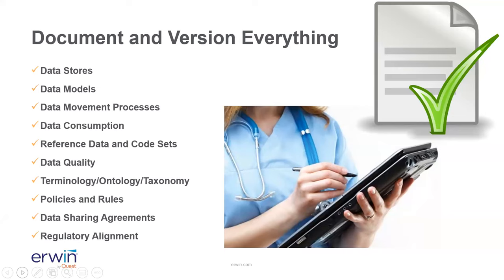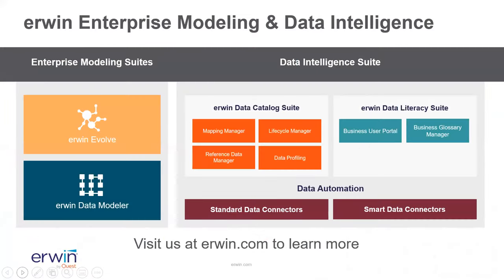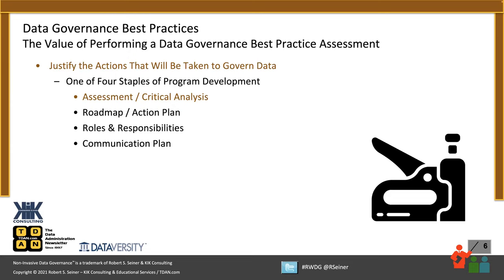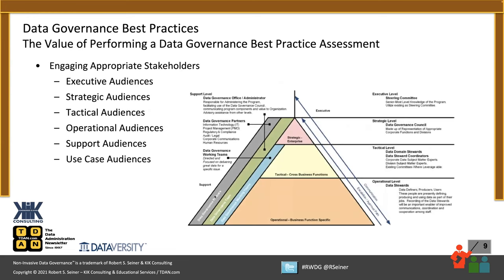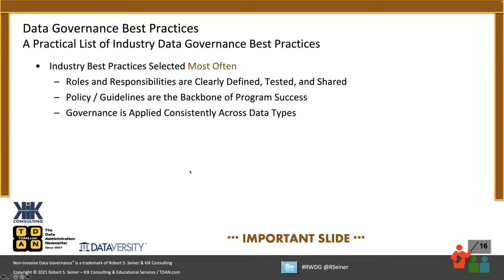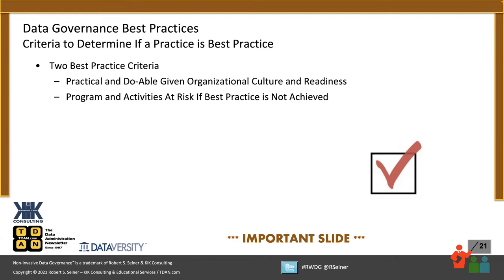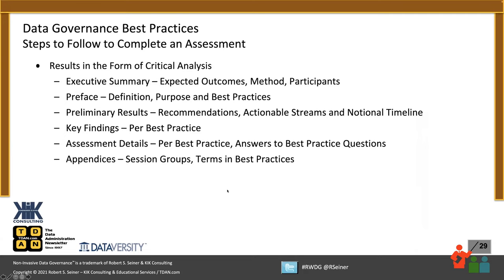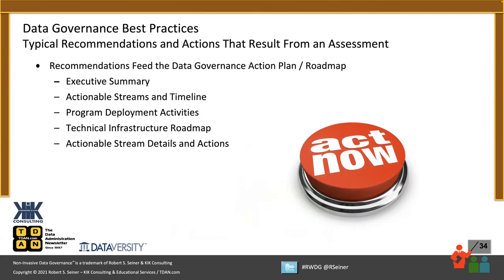Real World Data Governance: Data Governance Best Practices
To take a “ready, aim, fire” tactic to implement Data Governance, many organizations assess themselves against industry best practices. The process is not difficult or time-consuming and can directly assure that your activities target your specific needs. Best practices are always a strong place to start.

Join Bob Seiner for this popular RWDG topic, where he will provide the information you need to set your program in the best possible direction. Bob will walk you through the steps of conducting an assessment and share with you a set of typical results from taking this action. You may be surprised at how easy it is to organize the assessment and may hear results that stimulate the actions that you need to take.